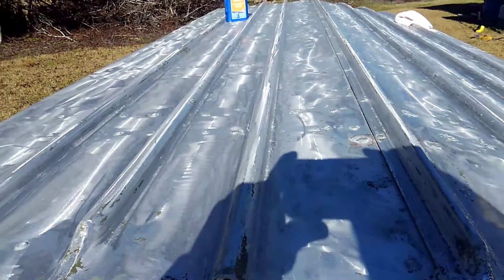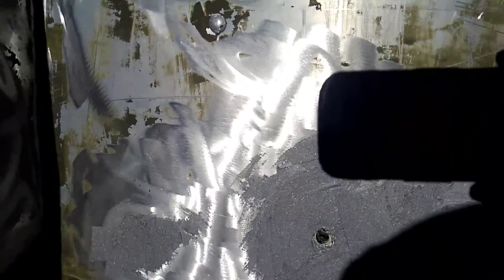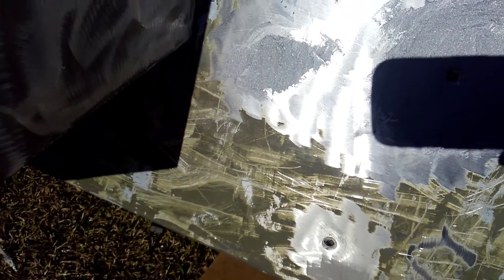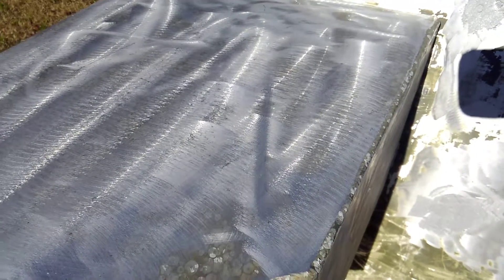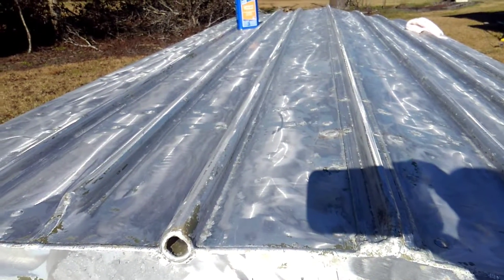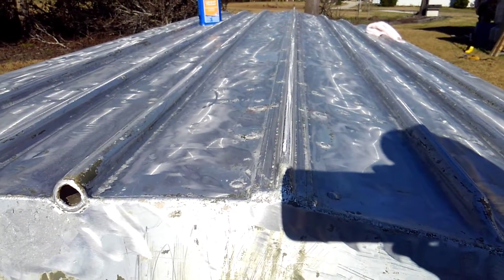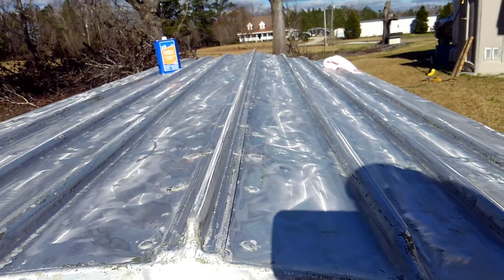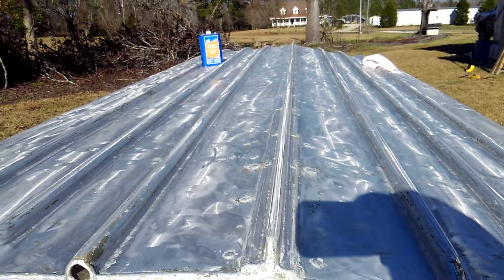#3 Short Vid, Ready for steel flex bottom epoxy coat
Finally got all the paint stripped, barnacles off, and roughed up the bottom hull, ready for next step.
Not edited. Shot with my phone. again. Its kinda cold and windy but going forward with it.
Tip.  Rough up bottom metal in order to create teeth so the epoxy had more to hang on to.  Wipe down with  lacquer thinner.